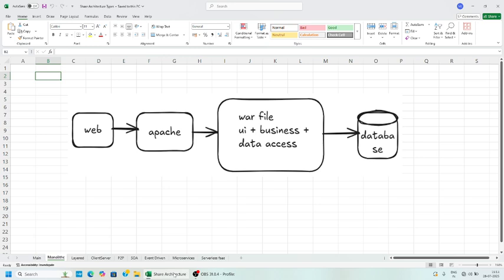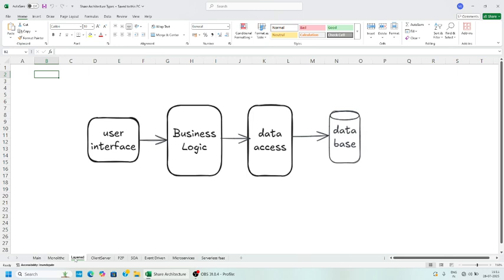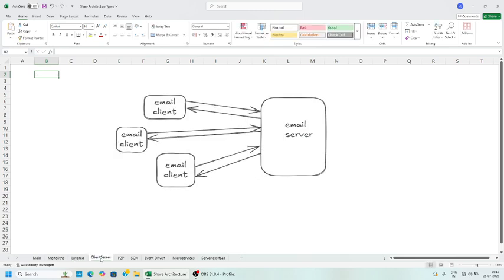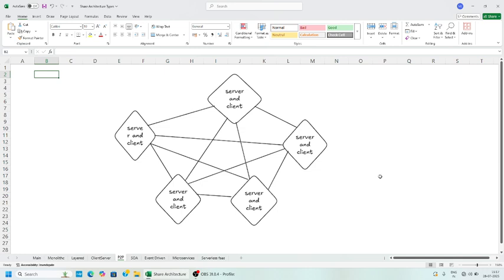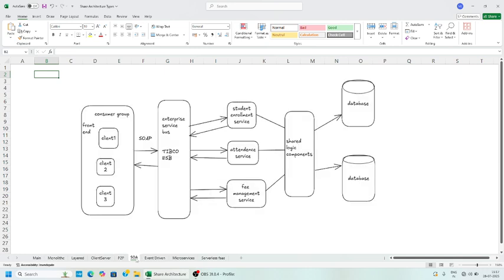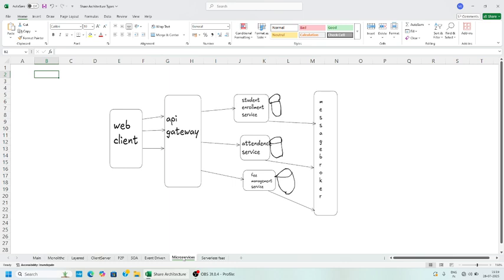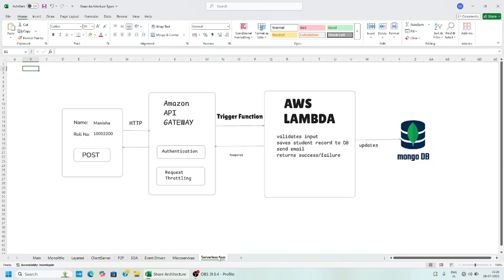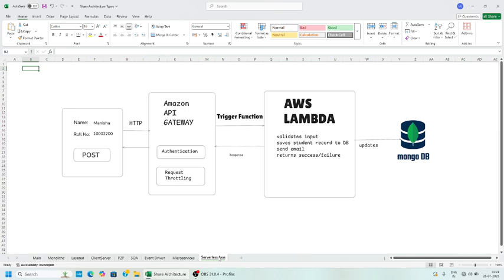Types of Software Architecture